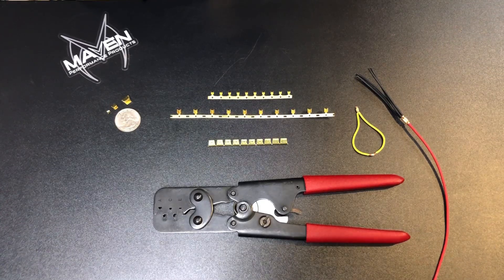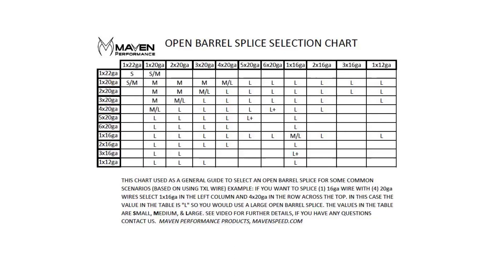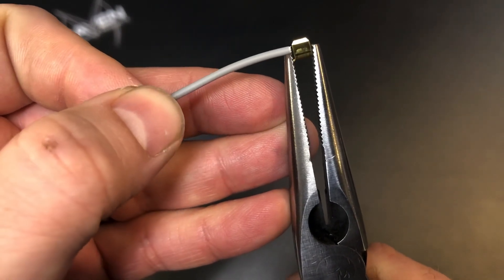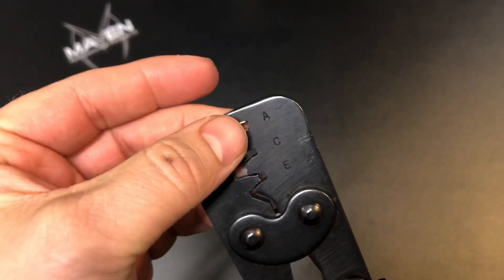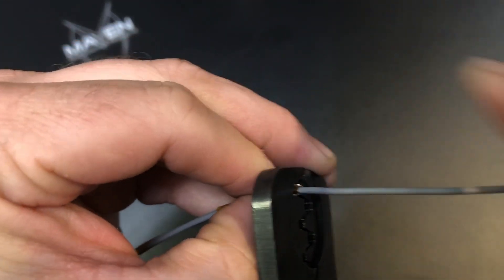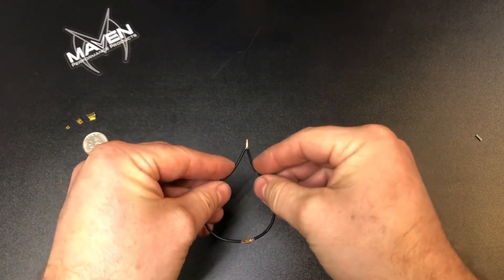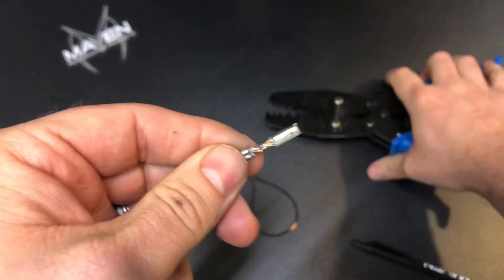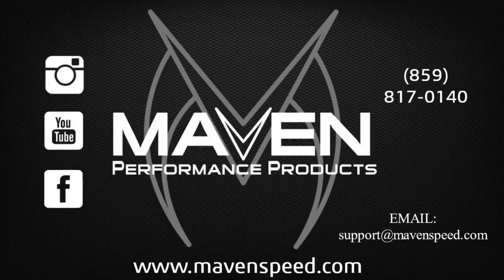WIRE SPLICING, OPEN BARREL, BONUS TRICK AT END OF VIDEO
Splitting one wire into multiple wires can be done in many ways, this video shows how to splice wires using an open barrel splice. Common applications are sensor ground wires & 5 volt reference branching out to multiple sensors, 12v power branching to injectors as well as many others.

Red handled crimpers in video can be found by searching for " Delphi 12085271 "

IN THIS VIDEO:

1: Overview of open barrel splices 0:37
2: Select splice using selection Chart 1:38
3: Strip wires to correct length 3:25
4: Crimping tool 4:35
5: Splicing 1 wire into 2 5:30
6: Bonus Trick 9:37